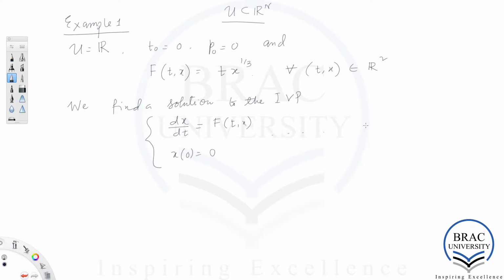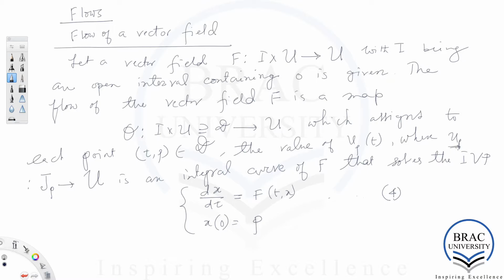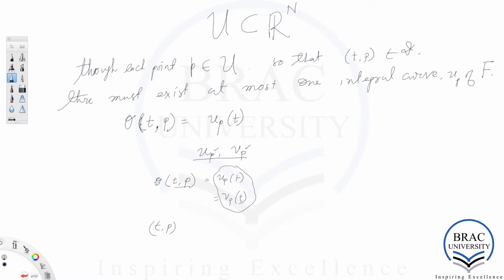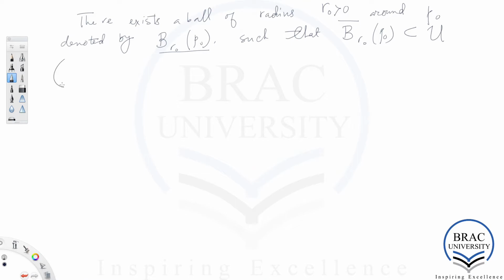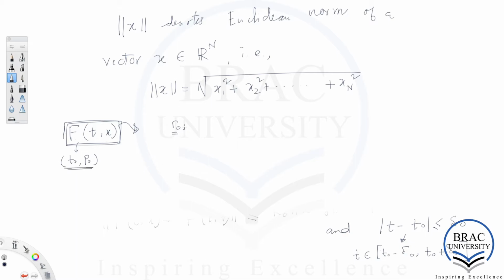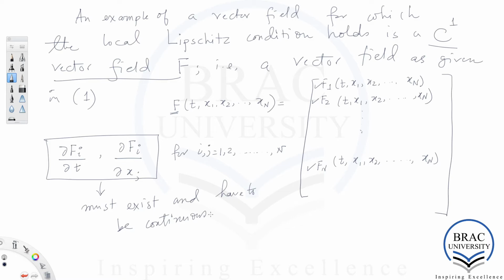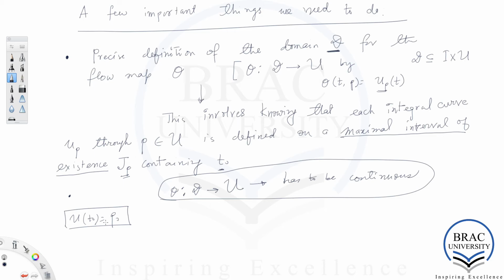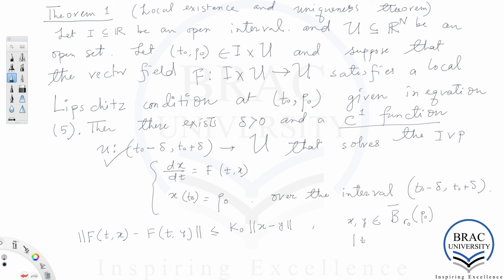MAT 323 - LECTURE 1.2